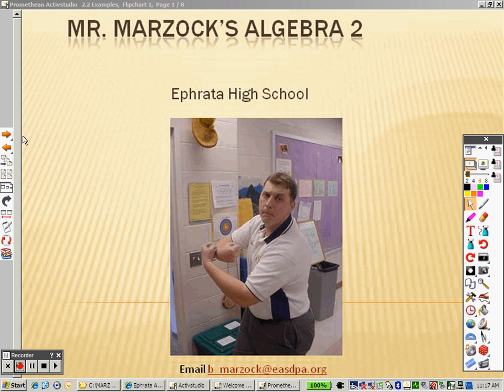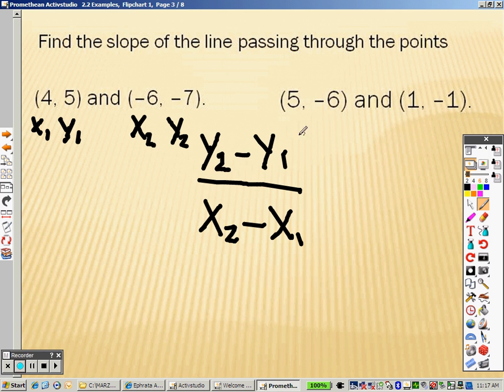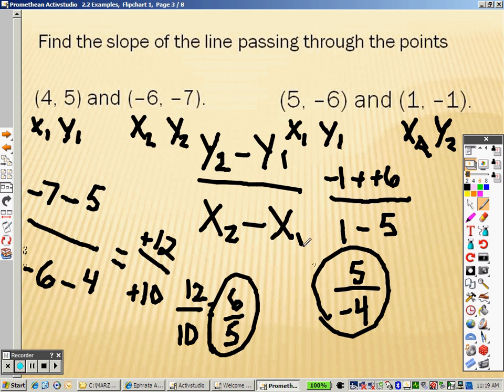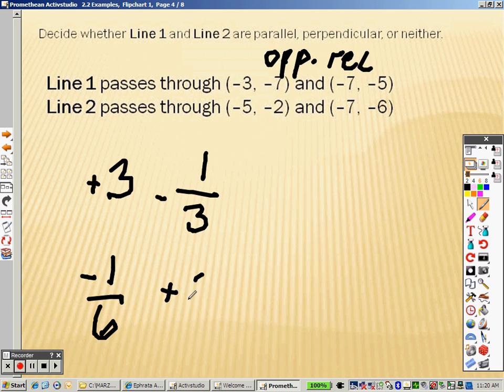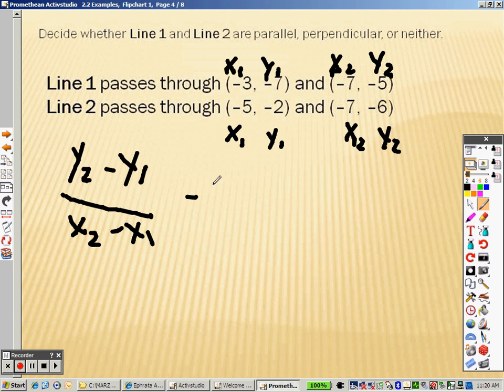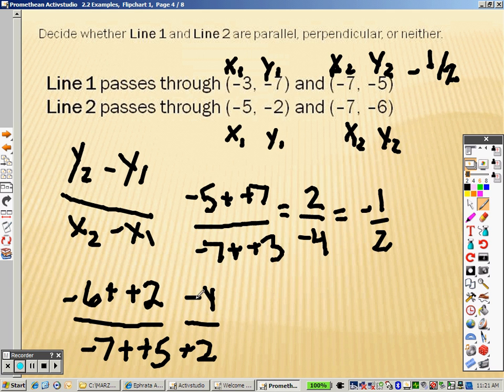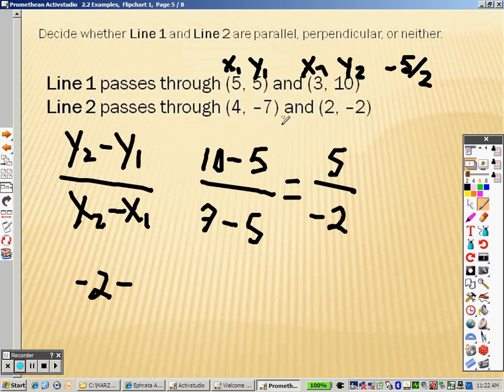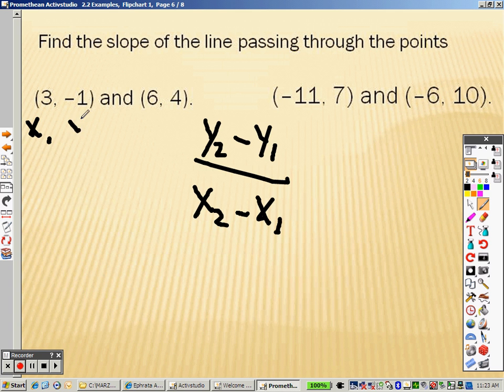Algebra 2 2.2 Part 1 Examples Slope and Rate of Change